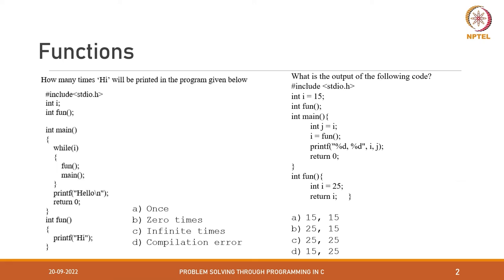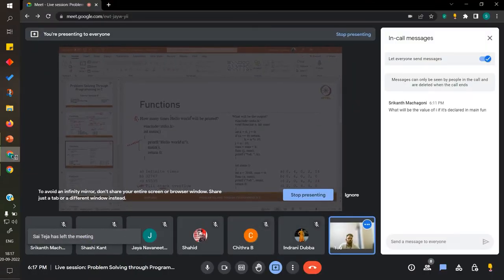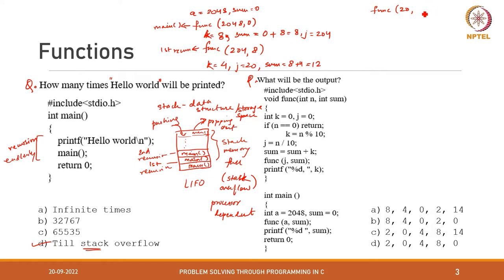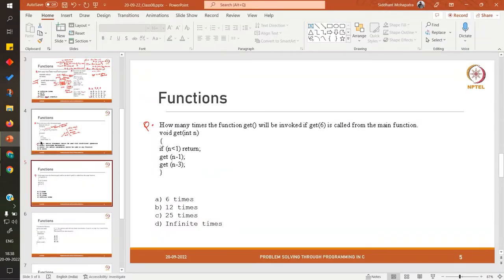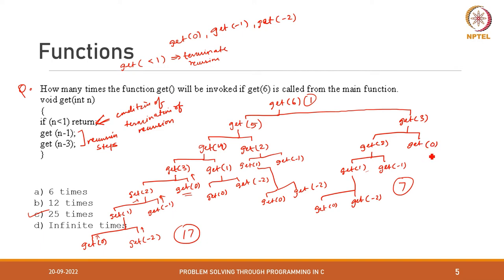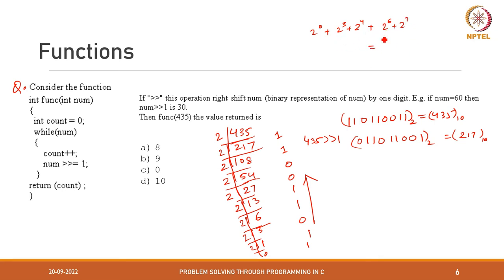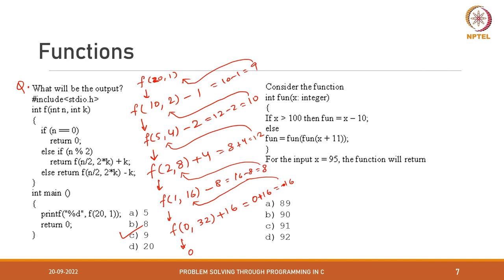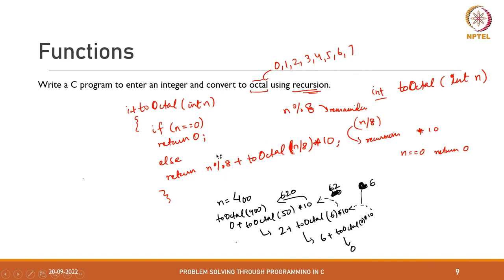NPTEL noc22 cs101 Tutorial Class 08